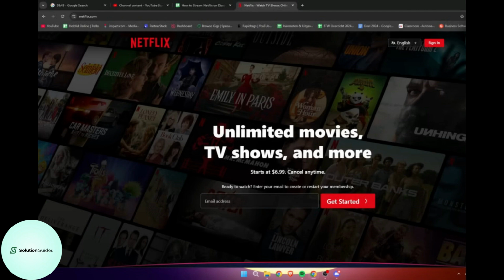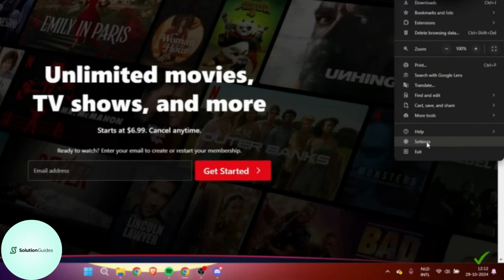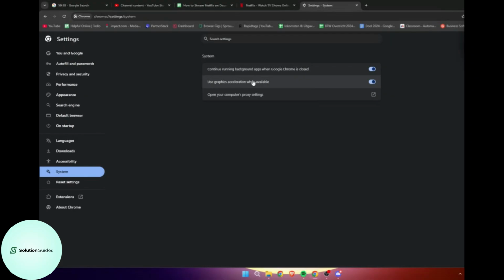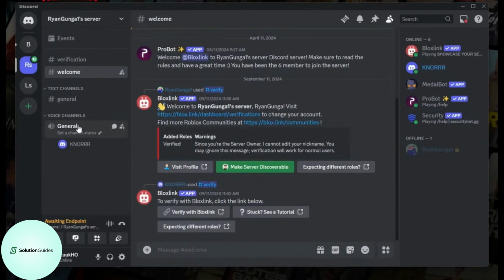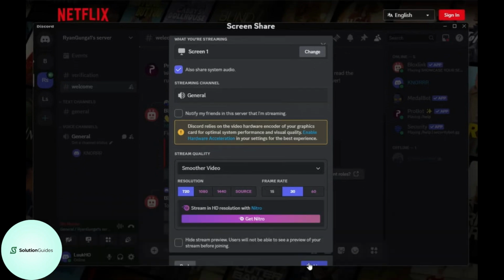*UPDATED* How To STREAM NETFLIX On Discord WITHOUT Black Screen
how to stream netflix on discord without black screen